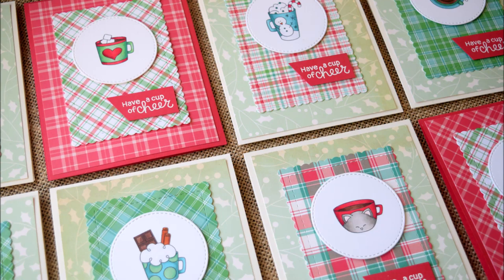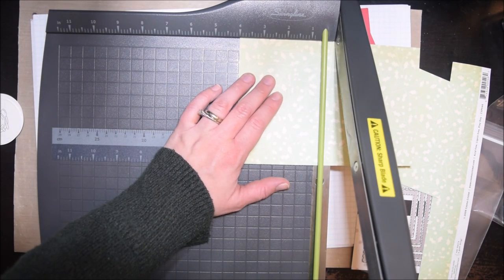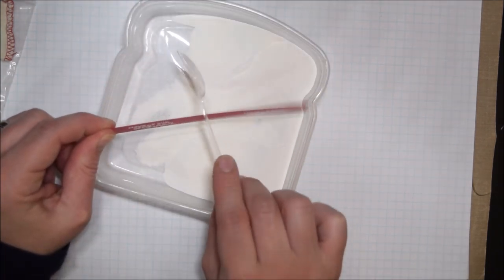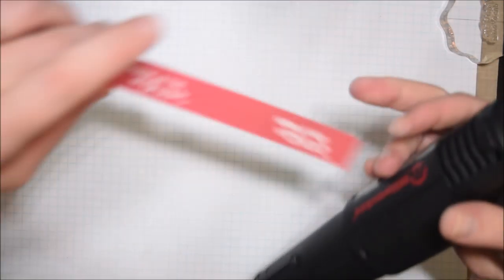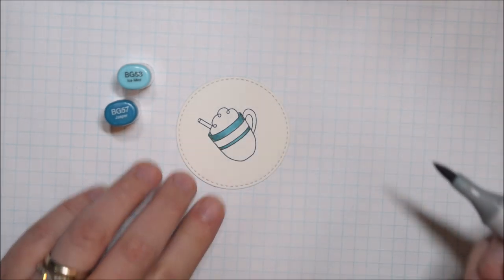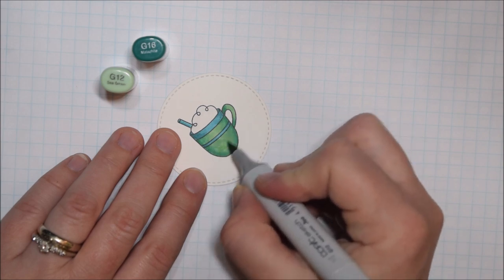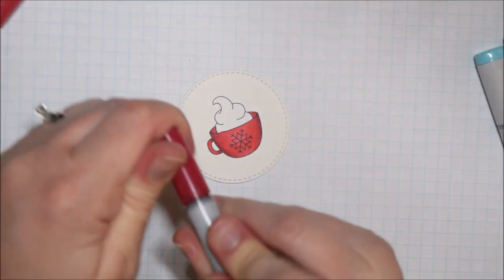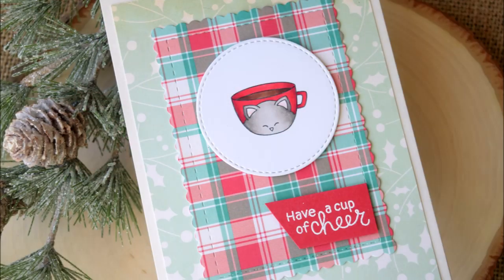Holiday Card Series 2019 #2 Card Set with Newton's Nook Cup of Cocoa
This video shows how I made an 8 card set featuring Newton's Nook Designs Cup of Cocoa set for the Fall/Winter Coffee Lovers Blog Hop and the Caring Hearts Card Drive.

• Newton's Nook Designs CUP OF COCOA Clear Stamp Set

• Lawn Fawn Petite Paper Pack Perfectly Plaid Christmas

LIGHT BULBS